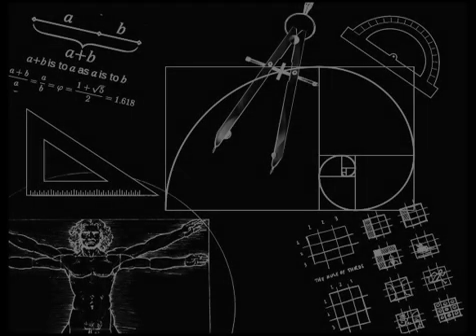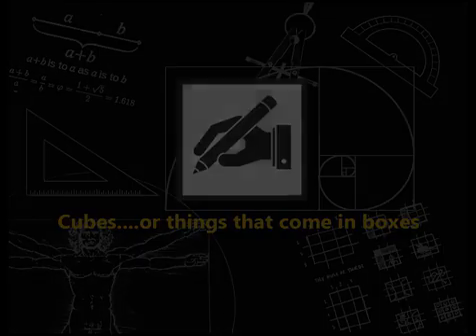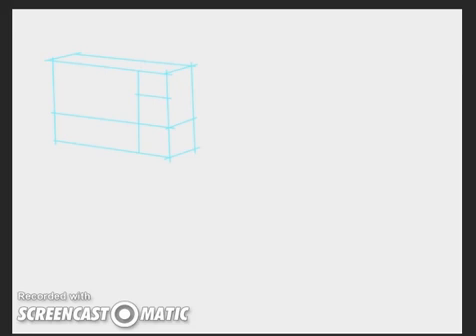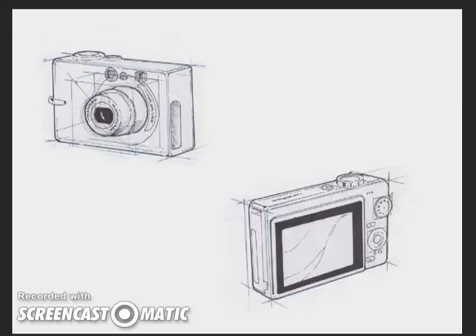Two Point Perspective Things in Boxes